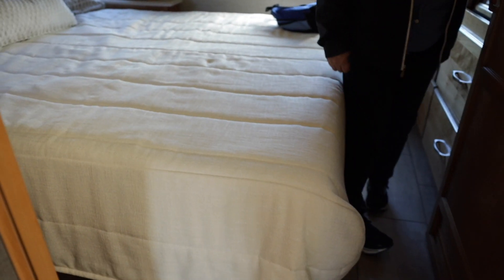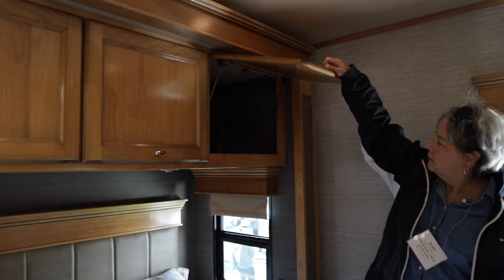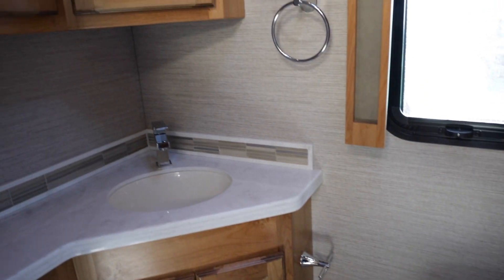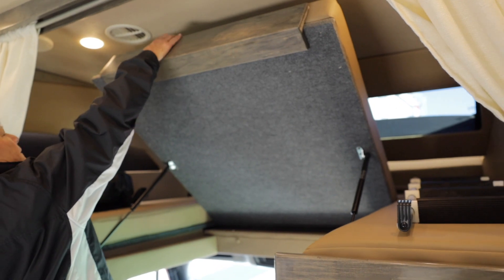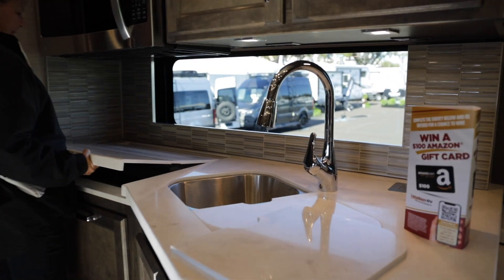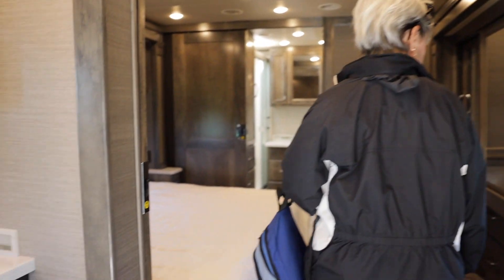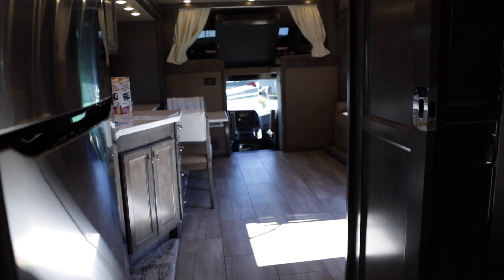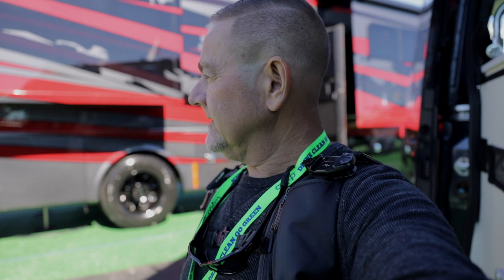The New TIFFIN Super C | Allegro Bay | 2022 Florida RV Super Show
▶︎ ABOUT THIS EPISODE:
The new TIFFIN Super C Motorhome, better known as the Allegro Bay is here. Debuted at the 2022 Florida RV Super Show. There are two models to choose from. Check them out and let us know your thoughts.

▶︎ FAVORITE RV ITEMS:
EzzTire Pressure Monitor
Progressive Industries Portable Surge Protector
LevelMatePro Vehicle Leveling System
Garmin RV GPS
Wash & Wax
Viair Air Compressor
Telescoping Ladder
Webber Q100 Grill

▶︎ PARTNERS: These are brands we enjoy using that you might too.
Blue Ox Ascent
Unique Camping & Marine

Thank You, Juan & Mary